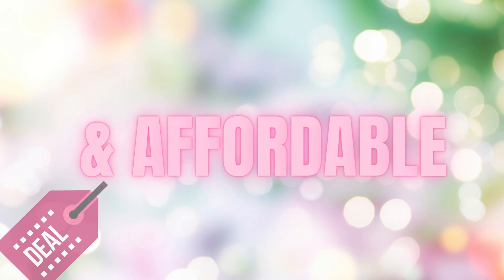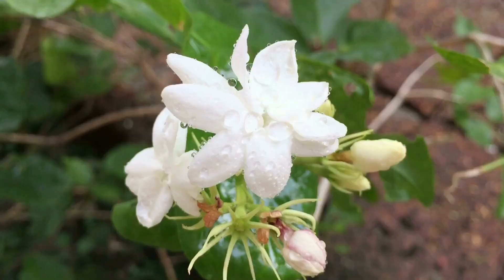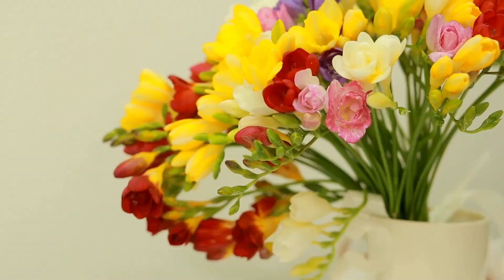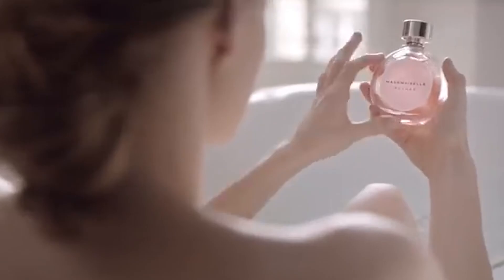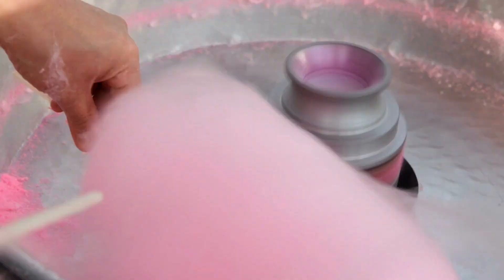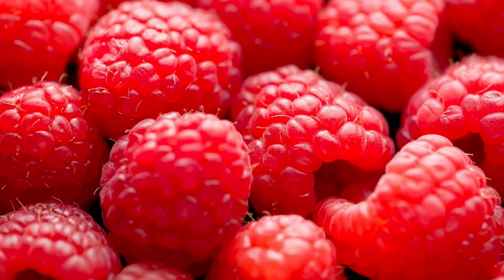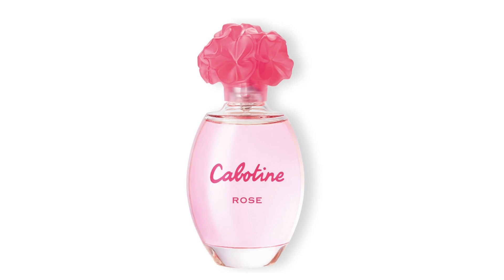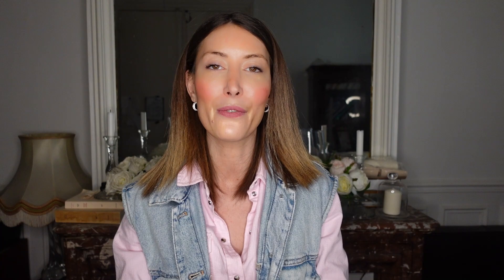5 Affordable PARISIAN SPRING Fragrances That Smell EXPENSIVE Without Breaking The Bank!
Are you looking for some affordable parisian Spring fragrances that smell great without breaking the bank? Check out this list of 5 fragrances that are perfect for Spring and I love to wear in Paris!

0:00 Introduction
0:31 Cabotine
2:24 Cabotine Rose
3:00 Cabotine Floralie
3:44 Mademoiselle Azzaro
4:33 Mademoiselle Rochas
5:57 Jeanne Lanvin
6:57 Eclat d'Arpège
9:02 Which one would I choose??